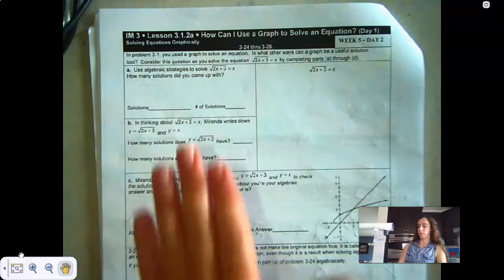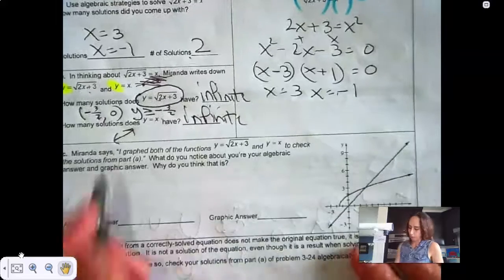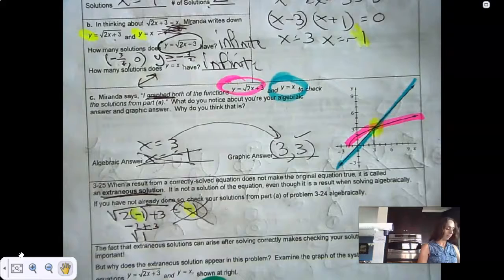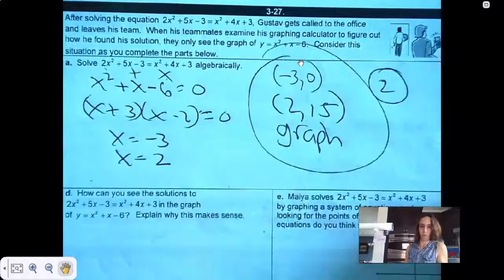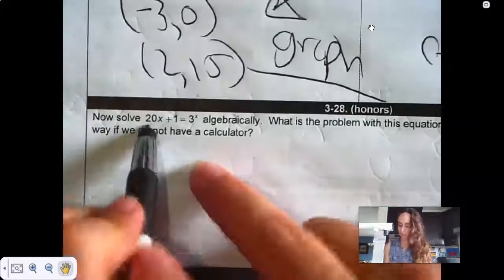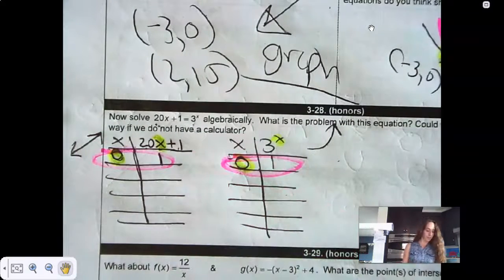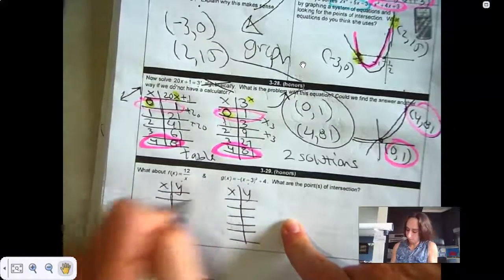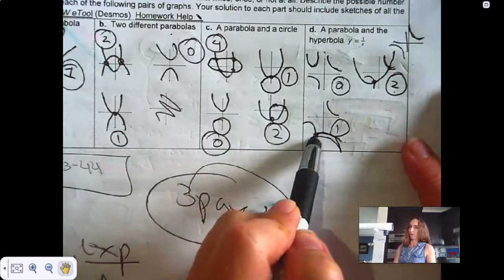3.1.2 Lesson - IM3H